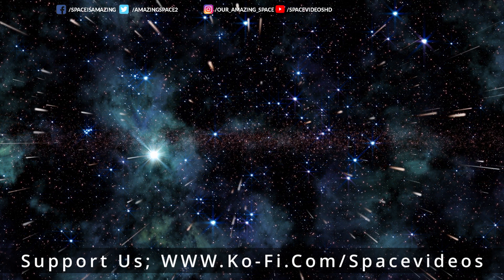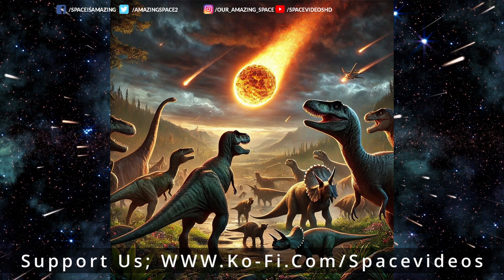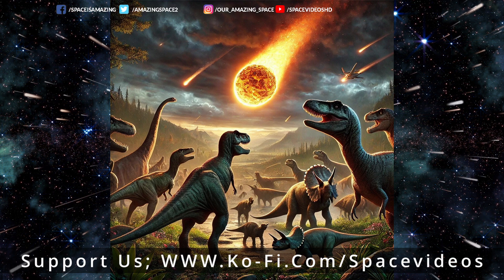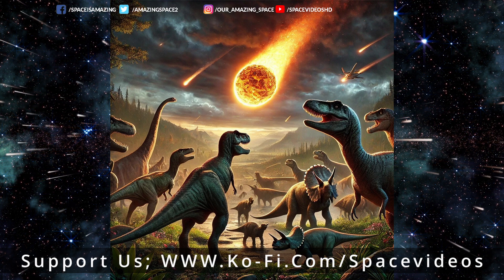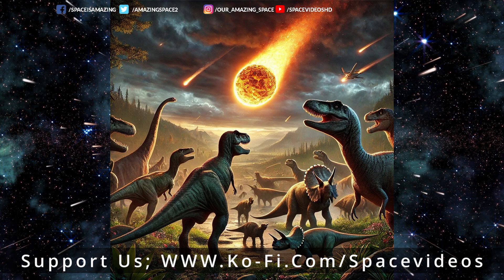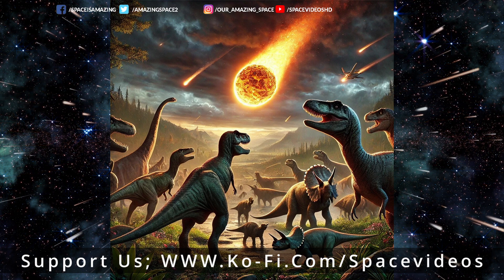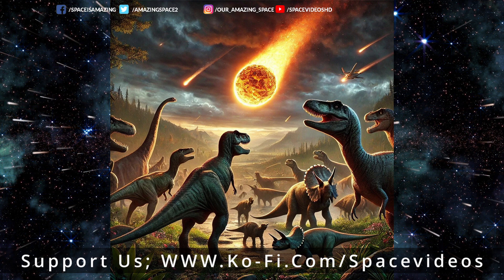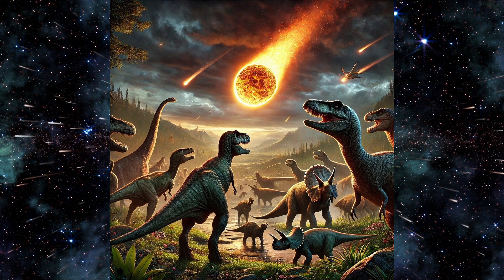The Asteroid That Destroyed Dinosaurs Had a DEADLY Companion!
Were dinosaurs wiped out by two massive asteroid impacts, not just one? In this deep dive, we explore the mind-blowing discovery of the newly revealed Nadir Crater off the coast of West Africa, which might be linked to the infamous Chicxulub impact. Could these two cosmic events have teamed up to cause the ultimate extinction? With groundbreaking 3D seismic imaging, scientists are uncovering secrets of the past, painting a more complex picture of Earth's history. Join us as we break down the evidence, from mega-tsunamis to global chaos, and consider what this means for our understanding of the dinosaurs’ extinction. Buckle up – it's a journey through time and space!

The huge asteroid that hit Earth and wiped out the dinosaurs 66 million years ago was not alone, scientists have confirmed.

A second, smaller space rock smashed into the sea off the coast of West Africa creating a large crater during the same era.

It would have been a “catastrophic event”, the scientists say, causing a tsunami at least 800m high to tear across the Atlantic ocean.

Dr Uisdean Nicholson from Heriot-Watt University first found the Nadir crater in 2022, but a cloud of uncertainty hung over how it was really formed.

Now Dr Nicholson and his colleagues are sure that the 9km depression was caused by an asteroid hurtling into the seabed.